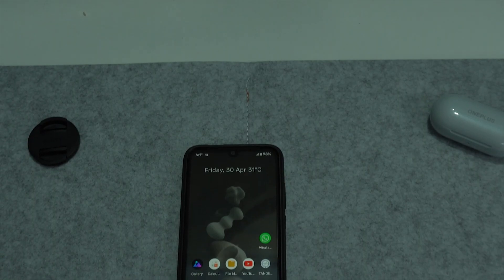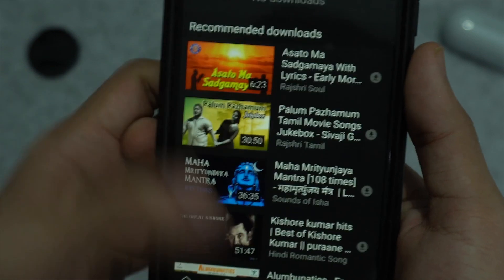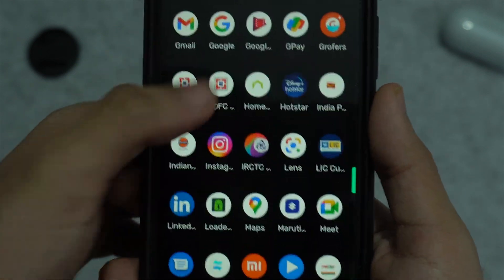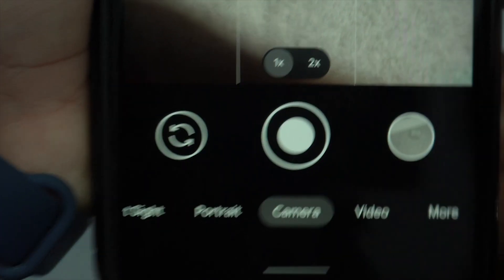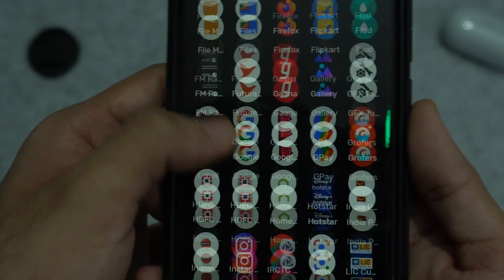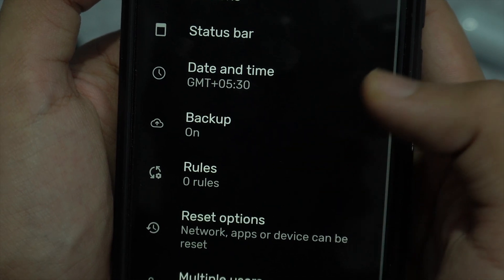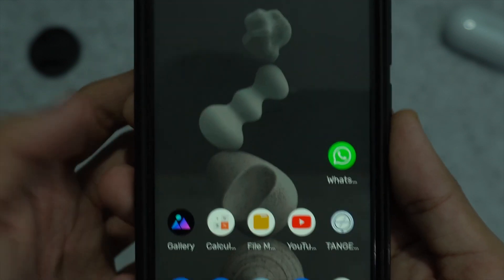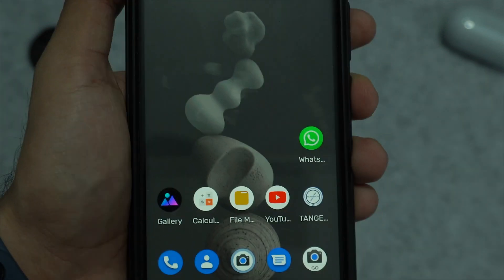Pixel Experience Rom review on Redmi Note 7 Pro!!! (Android 11)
UPDATE: There is a bug during video calls the mic is giving out an echo noise,so it might be a deal breaker to install this rom as of now. Thanks & Credits to Raju sah one of my viewer for letting me address the existence of this Issue.

Hey everyone, If you are looking to install this Rom on Redmi Note 7 pro follow this
UPDATE: Safety net works and all banks Apps should work just fine.
There are no Major issues or Bugs found in my testing so it's not a Deal Breaker.